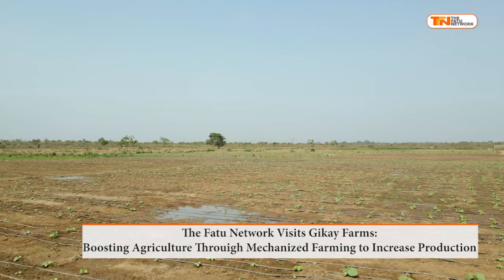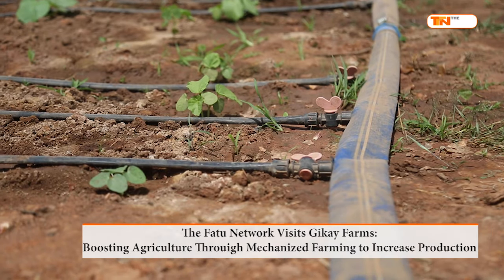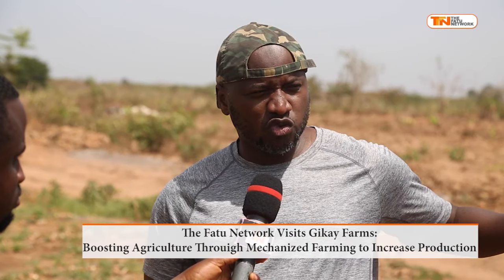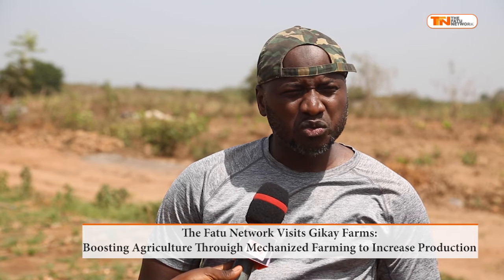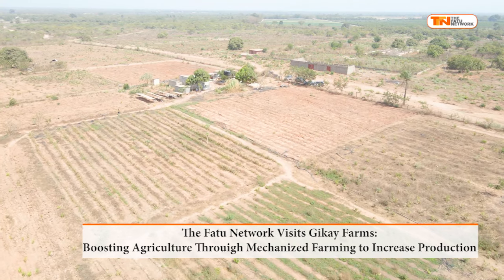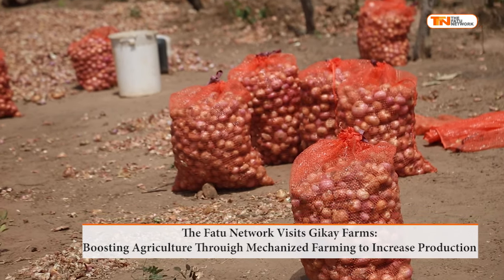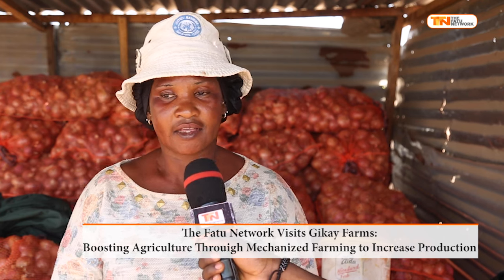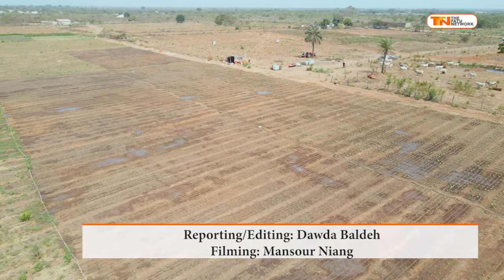The Fatu Network Visits Gikay Farms: Boosting Agriculture Through Modernized Farming to Increase..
The Fatu Network Visits Gikay Farms: Boosting Agriculture Through Modernized Farming to Increase Production